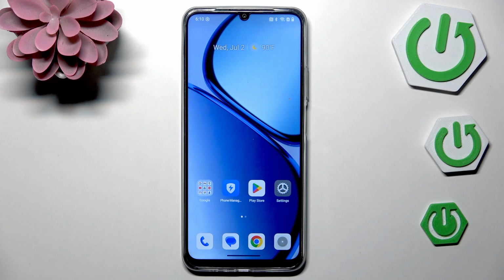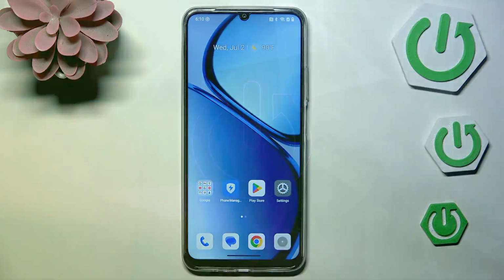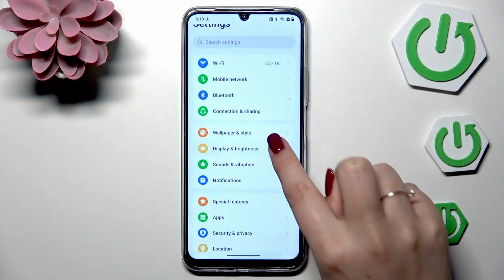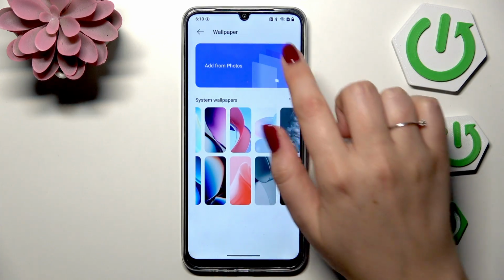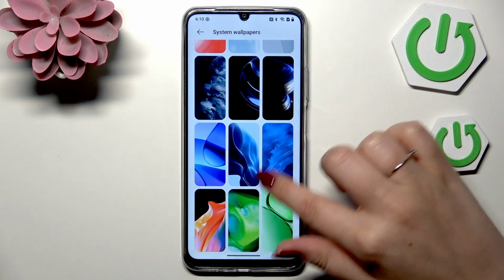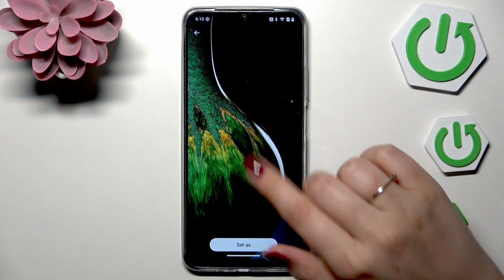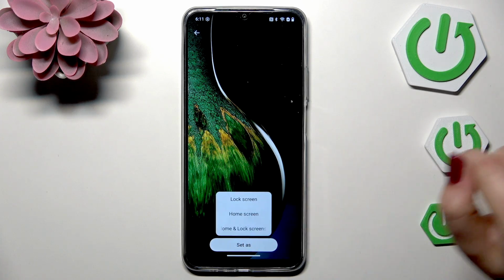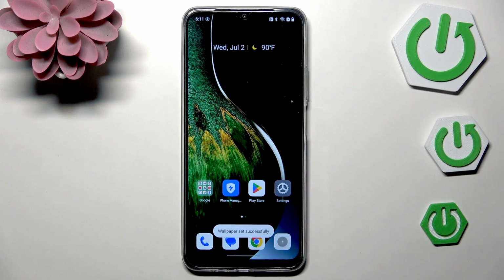REALME 13 – How to Change Wallpaper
Changing the wallpaper on your REALME 13 is a quick and easy way to personalize your phone and give it a fresh look. In this video, you’ll learn step-by-step how to change the wallpaper on your REALME 13 using both pre-installed options and your own photos from the gallery. We’ll show you how to access the wallpaper settings, select your favorite image, adjust its position, and set it as your home screen, lock screen, or both. Whether you want a new background or want to use your own picture, this guide will help you customize your REALME 13 in just a few taps.

How to change wallpaper on REALME 13?
How to set a custom photo as wallpaper on REALME 13?
Where are wallpaper settings on REALME 13?

0:00 Introduction
0:06 Open Settings on REALME 13
0:14 Find Wallpaper & Style
0:22 Choose Pre-installed or Gallery Wallpaper
0:32 Select and Adjust Wallpaper
0:46 Set as Home, Lock, or Both Screens
0:56 Wallpaper Applied Successfully